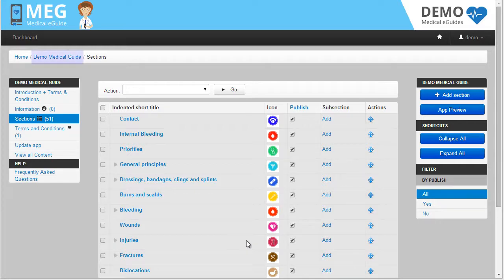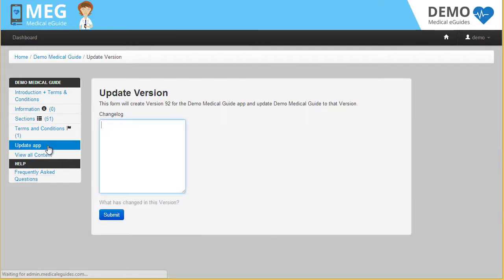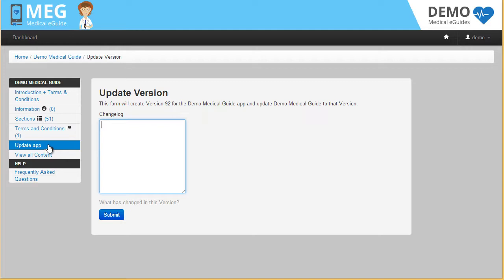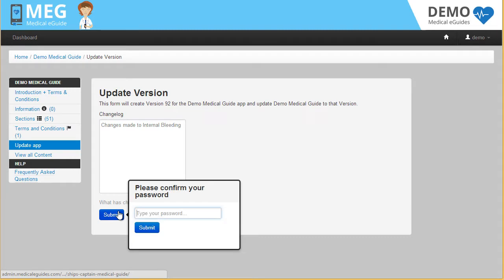How to update an app in MEG eGuides